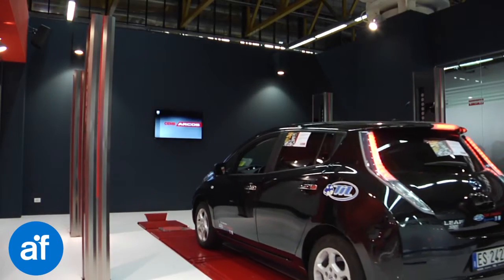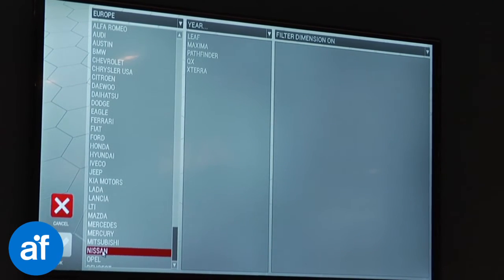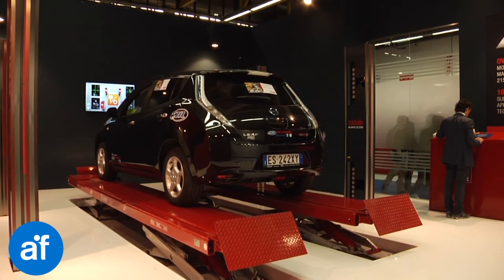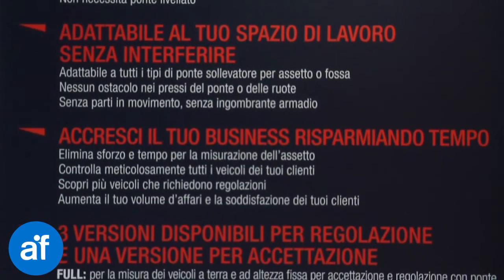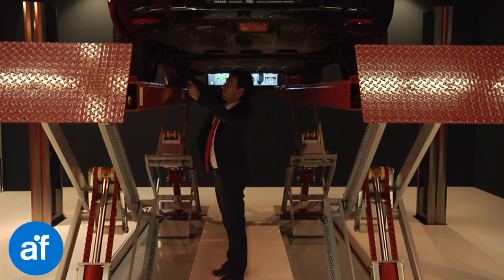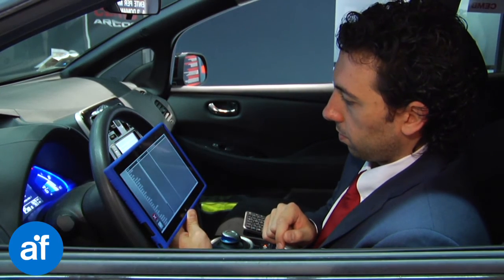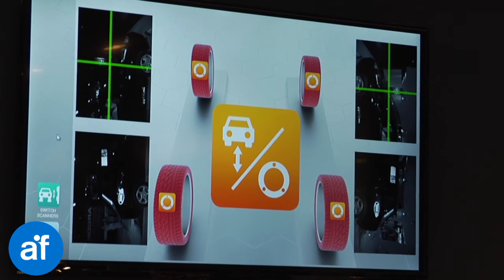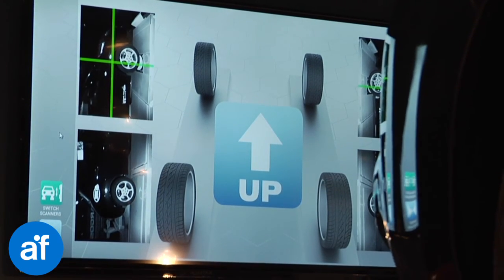Instant wheel alignment for toe and camber - CEMB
ARGOS: the instant touches wheel alignment you can measure toe and camber on the four wheels in just 5 second without leaving the vehicle

NO Clamps, NO targets, NO sensor
No need to perform clamp run out compensation
NO need to remove wheel covers
NO manual adjustments required for different wheelbases
Process start automaticcally when vehicle enters the working area. Simply drive up on the tinplates following the video indications and in less than 5 seconds you have toe and camber readings

You can select technical specs with a tablet without leaving the vehicle (car).
Forget the hard-to-reach pc! That’s what ARGOS is all about. Making your work more comfortable.
ARGOS makes the choice of the vehicle specs easier, automatically reducing the list of models according to the wheel basis.

There is NO need to ext vehicles to check toe and camber.

Want to measure caster? Start steering
You don’t even have to apply brake locks
If adjustments are required, lift the vehicle.
ARGOS works with all alignment lift and pits even if not leveled
NO bulky cabinet or moving parts
NO obstructions around the lift or wheels that limit working area, you can easily move around the lift with all necessary equipment and tools

With ARGOS you can use one lift to perform wheel alignment - tyre service and fast repairs. You are NO longer required to have a dedicated lift for alignment.

With ARGOS you eliminate both time and effort for vehicle alignment inspection. The result is the real possibility to check all the vehicles that pass thru you shop and discover more vehicles that required adjustments, increasing business volume, perceived quality and customers satisfaction.

♣•♥♠ Follow Us ♣•♥♠